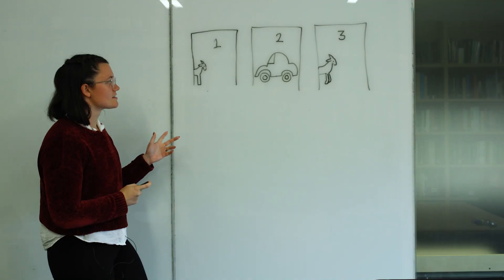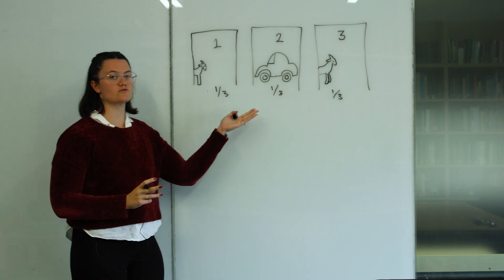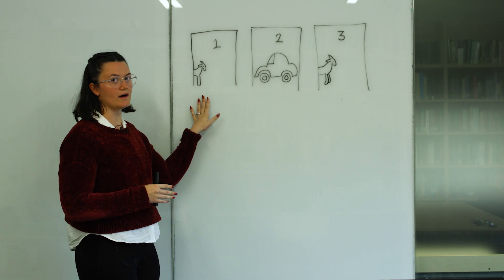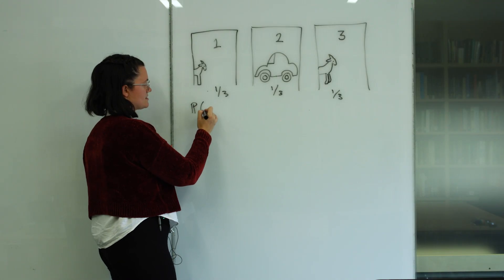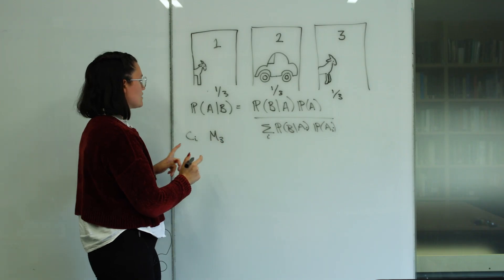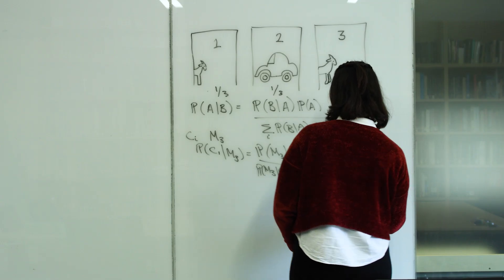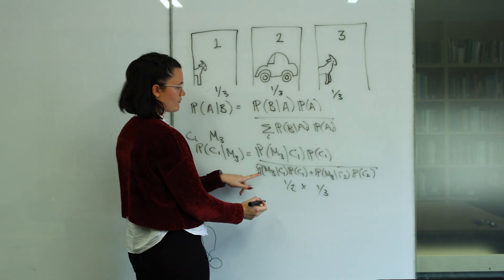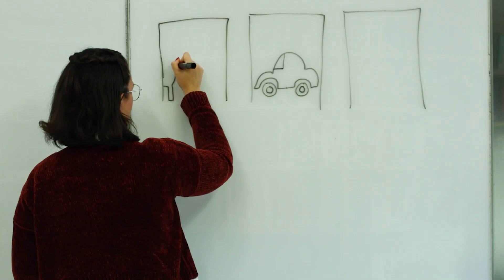The Monty Hall Problem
Probability can be counterintuitive. Or, to put it another way, plain baffling. But there's always an explanation.

Becky Crossley picks her favourite example. And tries to draw a goat.